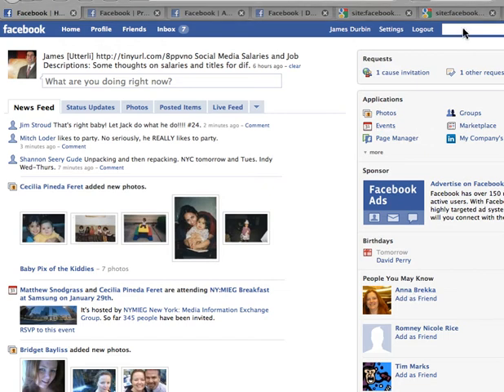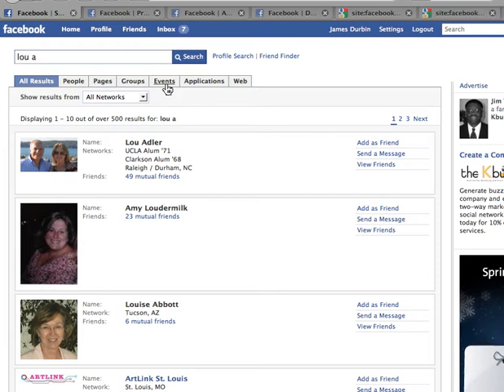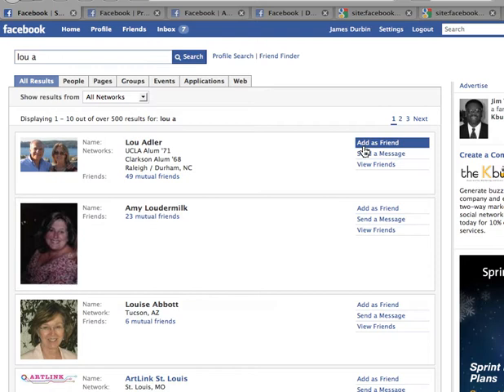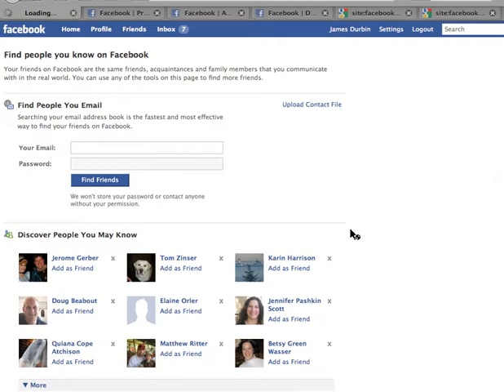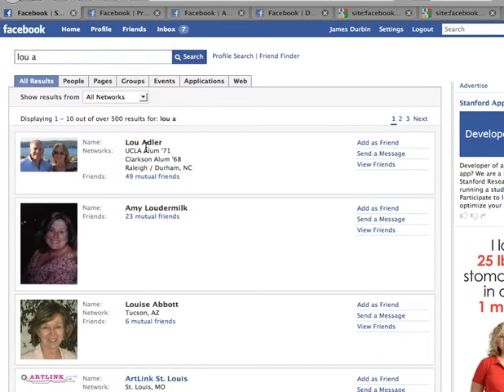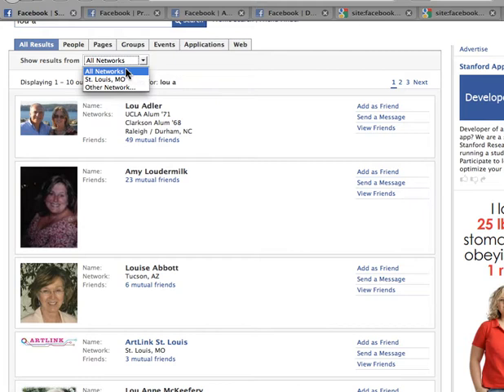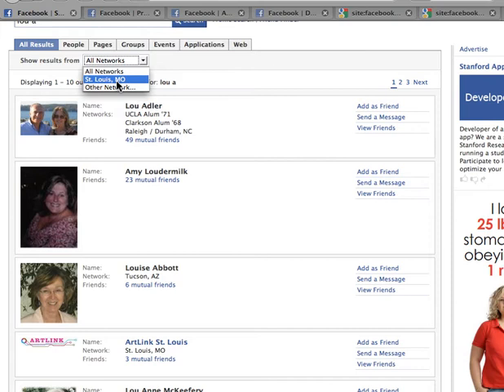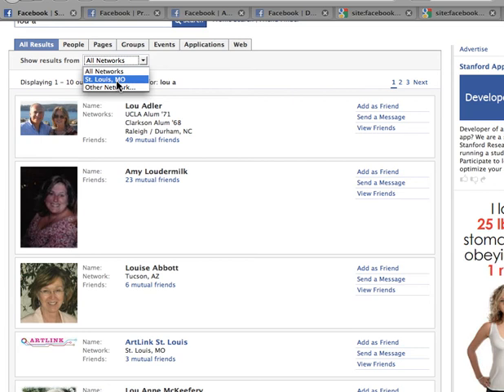Facebook Recruiting Trailer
This is a trailer copy of Sourcing4b, part of the Facebook Recruiting Training DVD at SocialMediaHeadhunter.